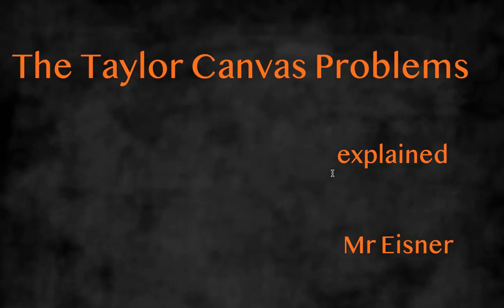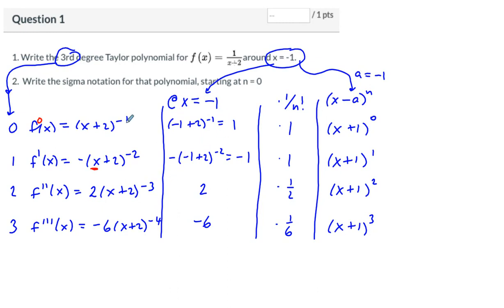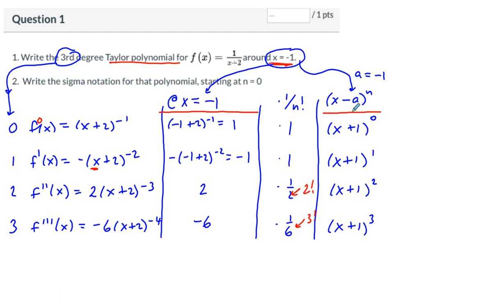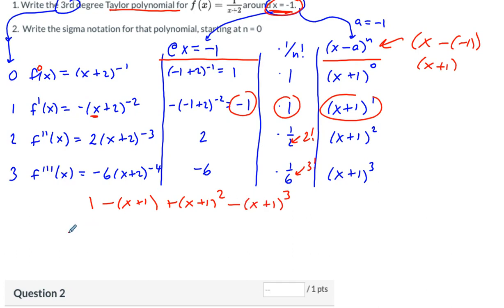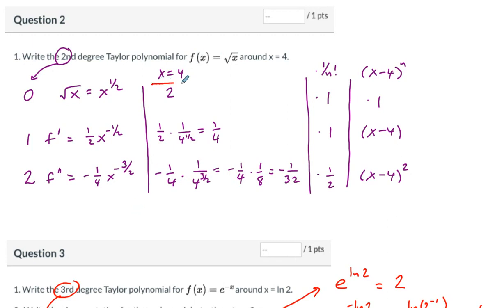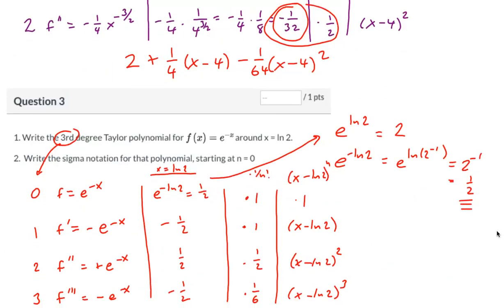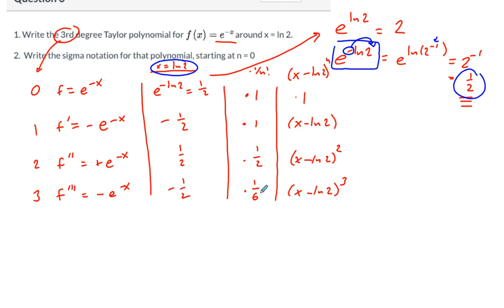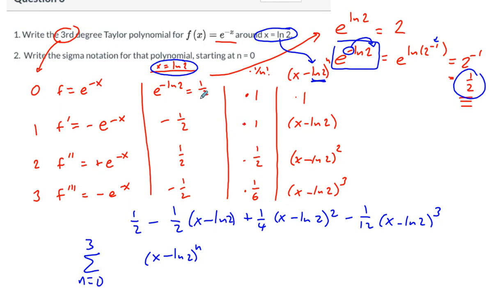AP Calc BC: taylor canvas probs (#1 - 4)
Solutions to the three Taylor Polynomial problems posted on Canvas (week of 4/13/2020)